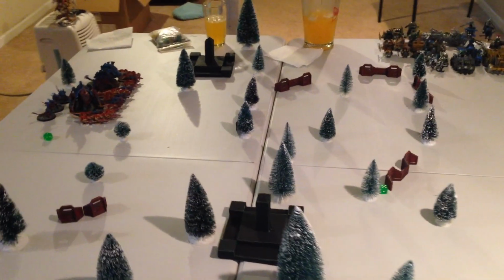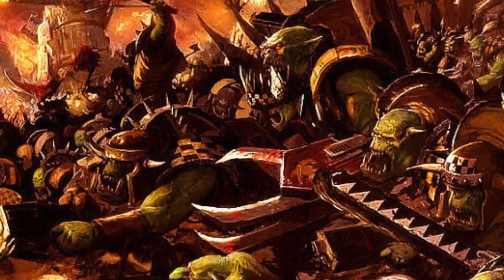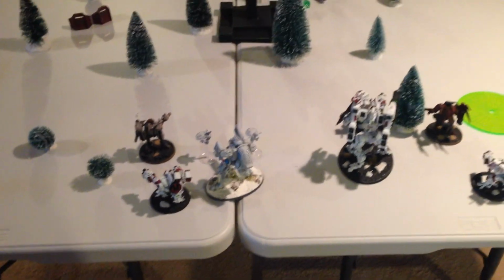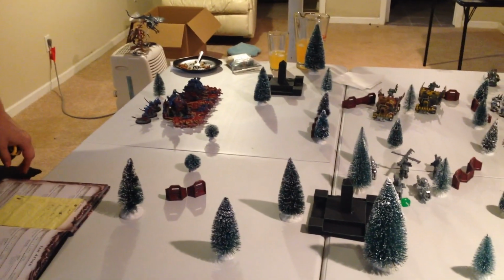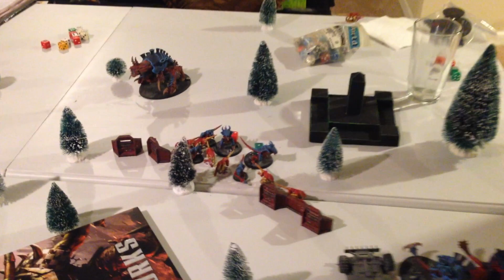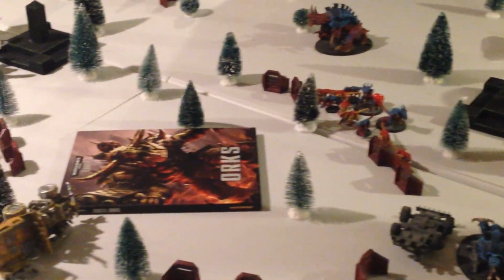OMS Battle Report: Orks Vs Tau Vs Tyranids Warhammer 40k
The ice planet of furze 4 has been overrun by orks but the Tau must try to reclaim this planet for their Ethrereals wish it. but unknown to both of these xenos races, a frozen swarm of tyranids rests under a blanket of ice and snow. Who will come out victorious in this 3-way 1250pt kill point battle?